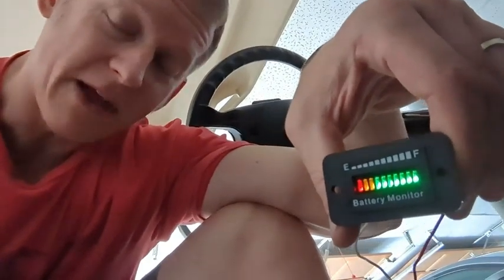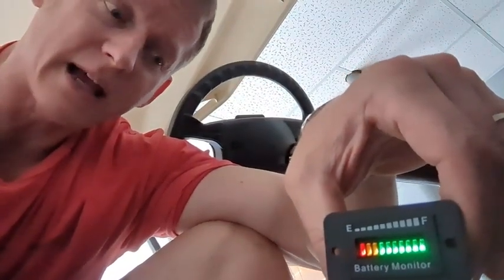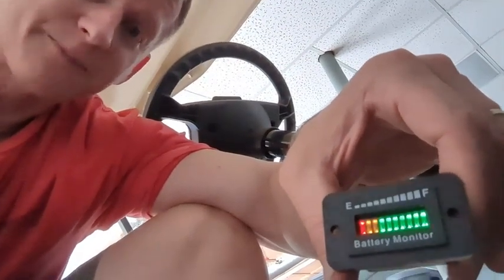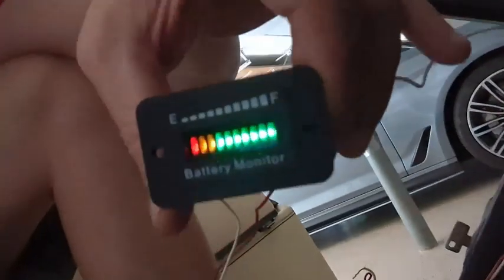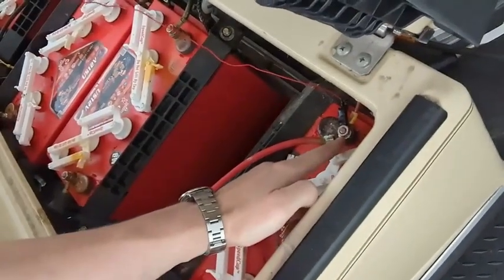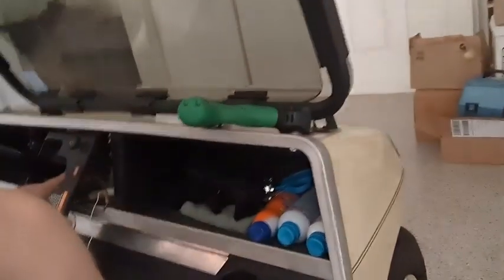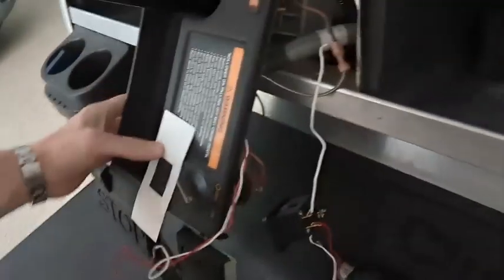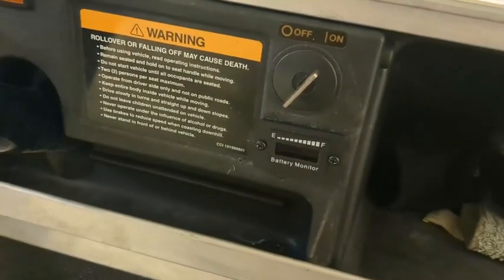Golf Cart LED Battery Monitor Amazon Product Review